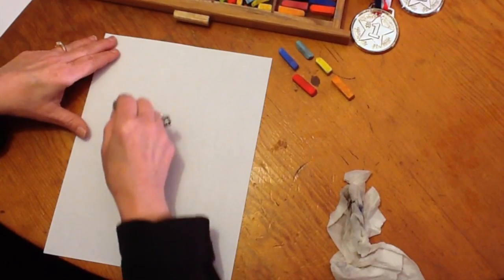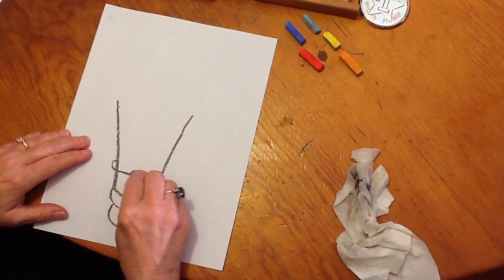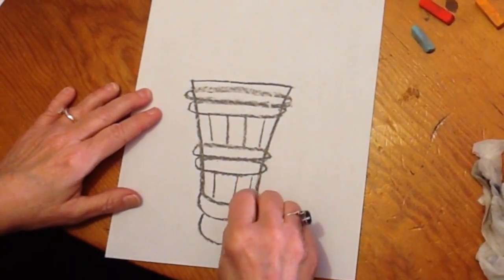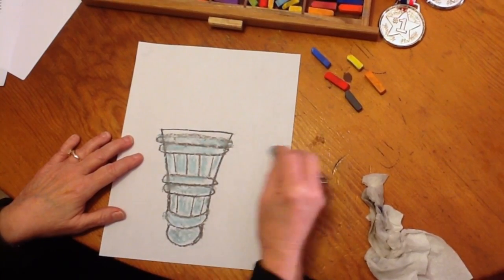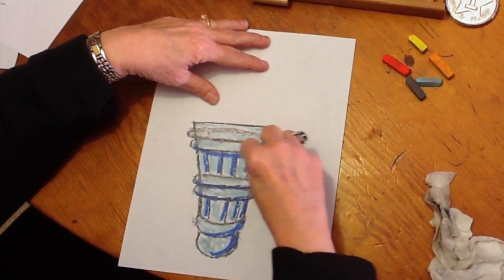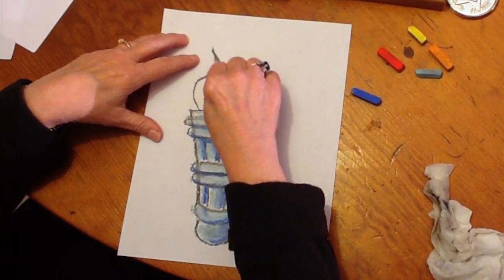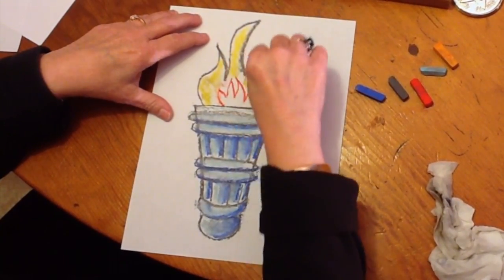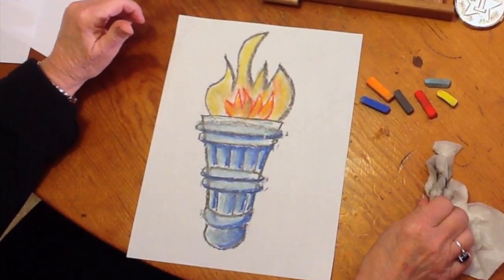How to Draw an Olympic Torch with Chalk Pastels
Nana shows us how to draw the Olympic Torch with chalk pastels. A companion to Nana's The Games video series. for even MORE video art lessons, You ARE an Artist Clubhouse membership and more!